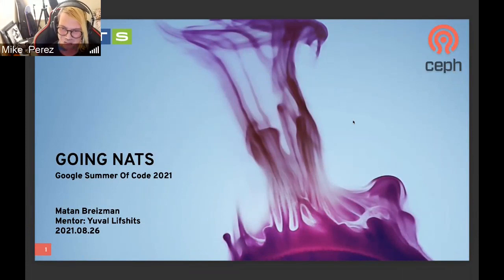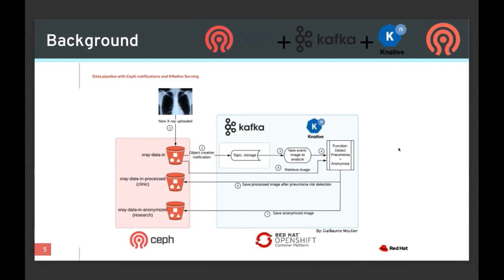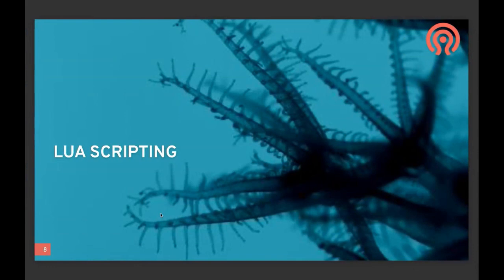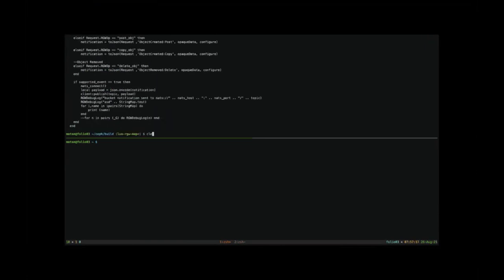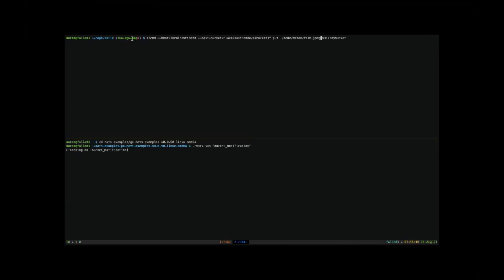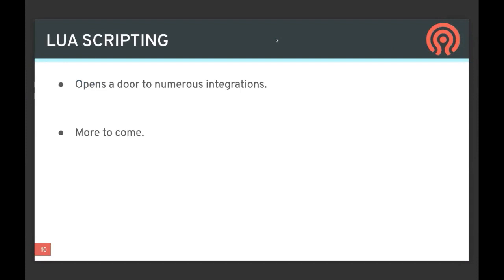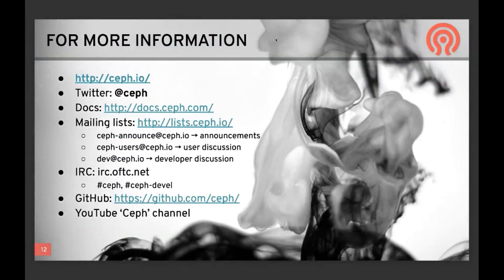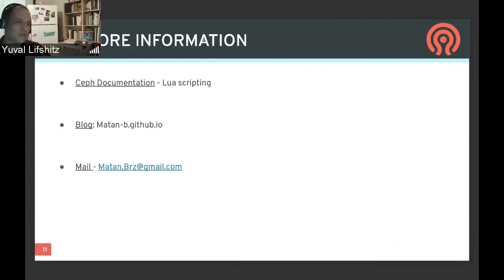Ceph Tech Talk: Going NATS